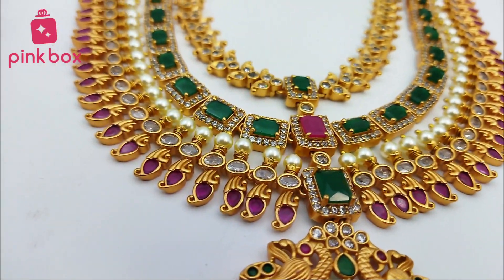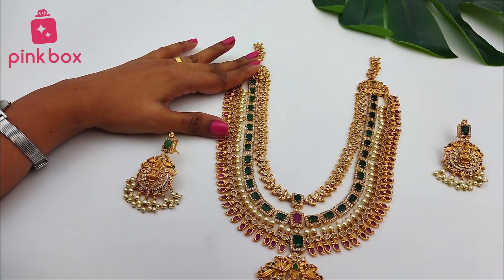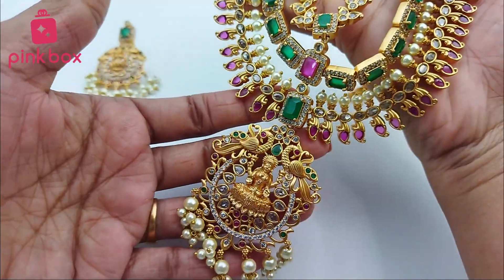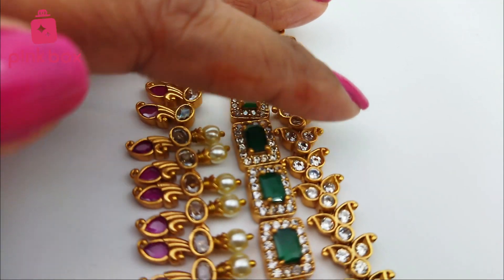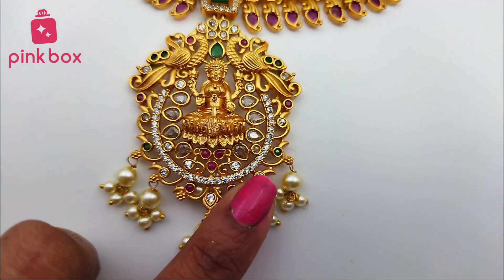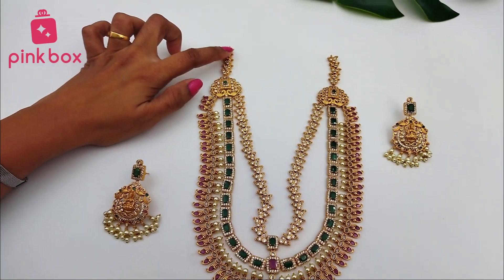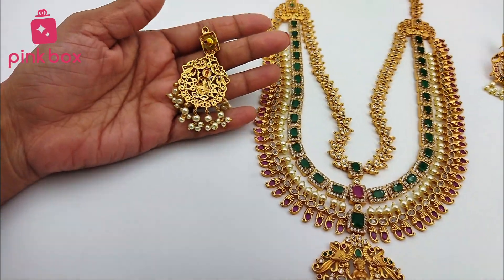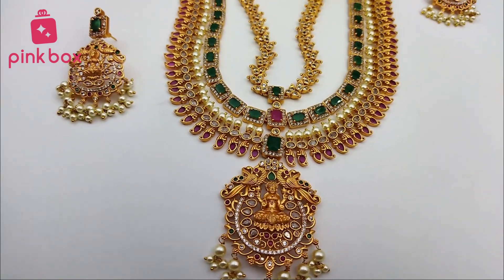Beautiful Matte and CZ Long Chain with Mango 🥭 Design | wedding | imitationjewelry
Beautiful Matte and CZ Long Haram with Mango 🥭 Design from PINKBOX. For more designs visit PINKBOX Website Or App. For regular updates follow Instagram📷🤳 page and Telegram Channel

App Link

Hair Accessories YouTube Link

Jewelery Instagram📷🤳 Page Link

Hair Accessories Instagram 📷🤳 Page Link

Telegram Cahannel